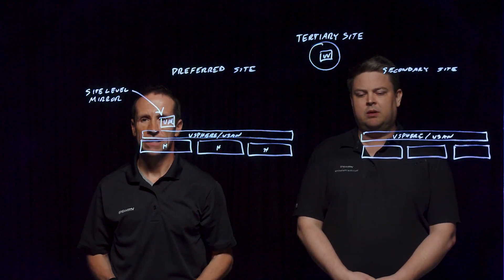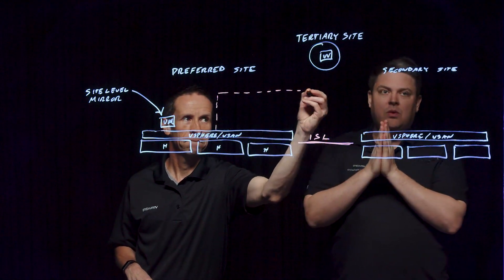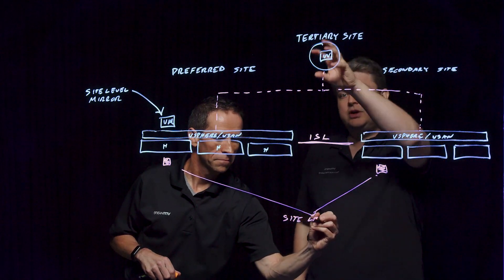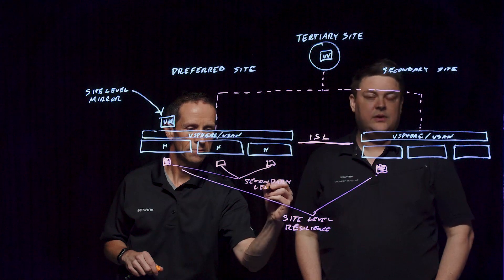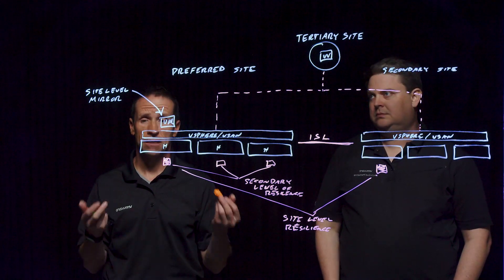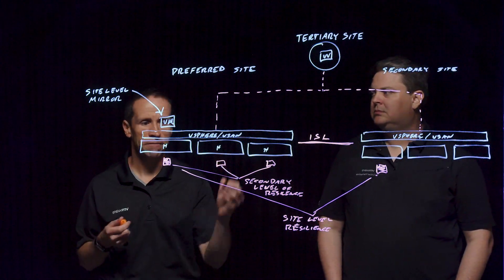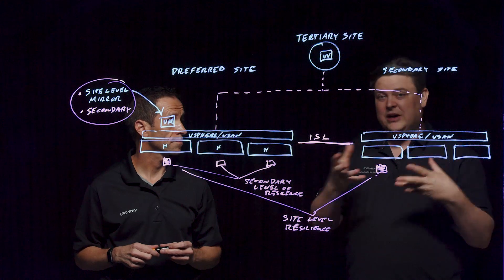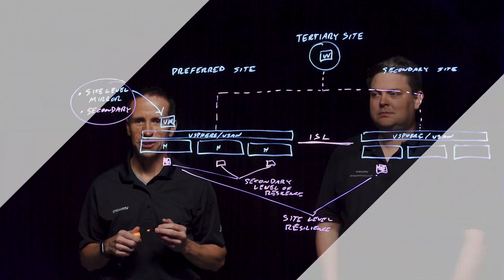Understanding vSAN Stretched Clusters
This video gives the viewer a deeper understanding of the vSAN Stretched Clusters feature. A vSAN Stretched Cluster is a specific configuration implemented in environments where disaster/downtime avoidance is a key requirement. For more information on vSAN Stretched Clusters,